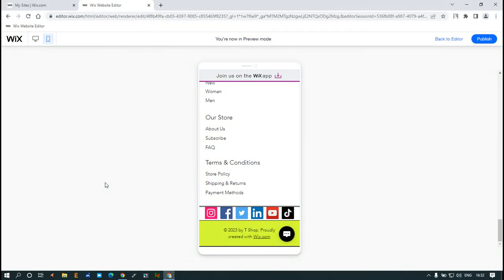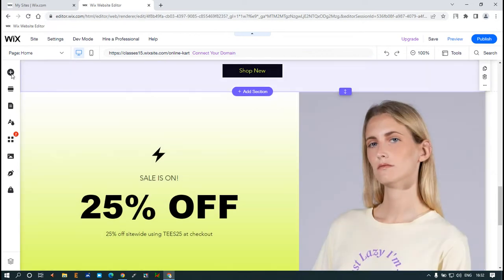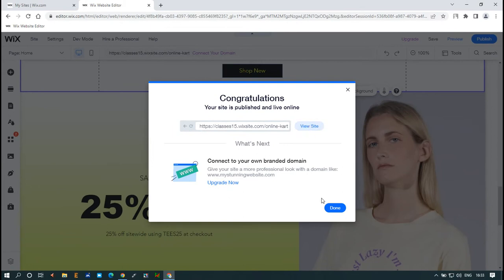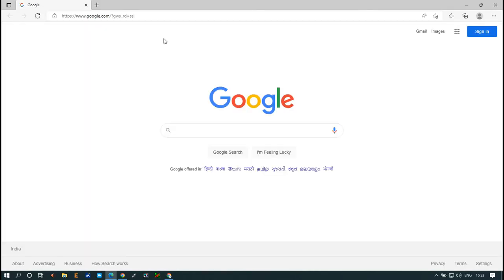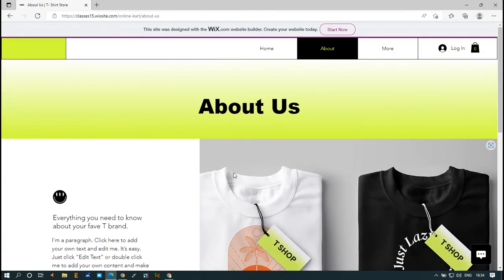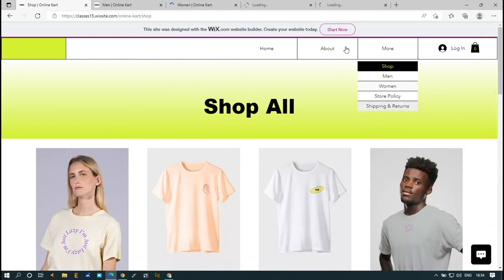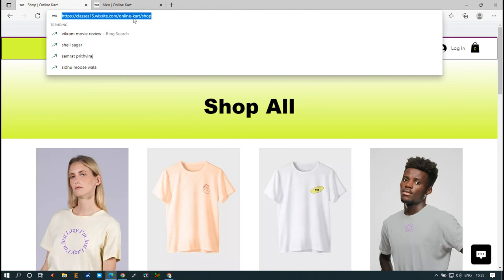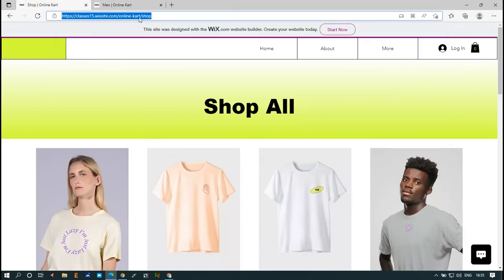How to Publish the Wix Website | Website design Course for Free